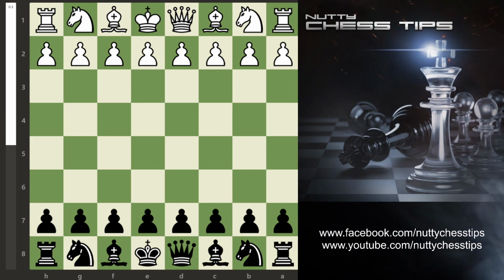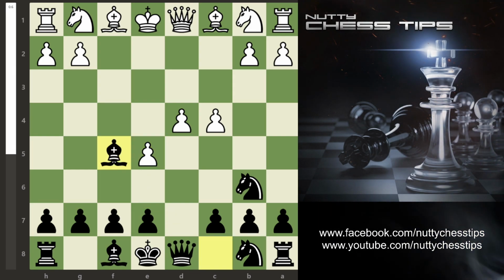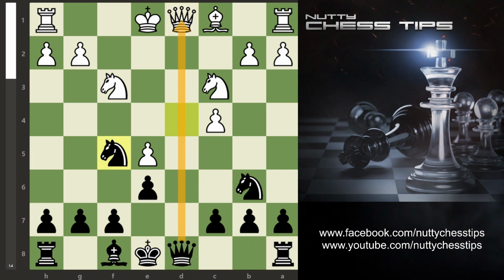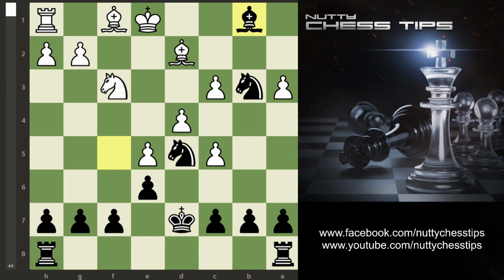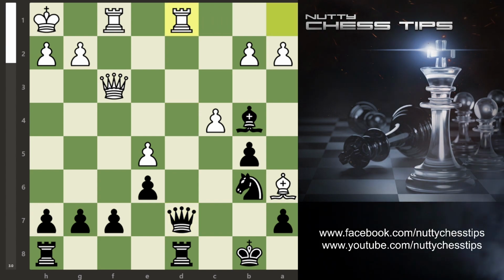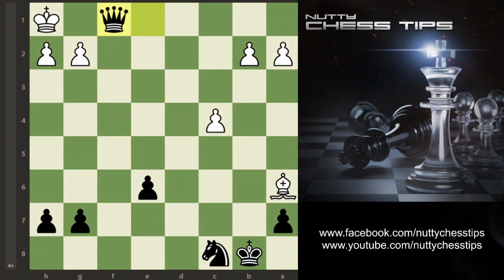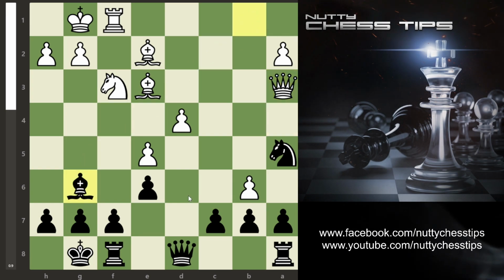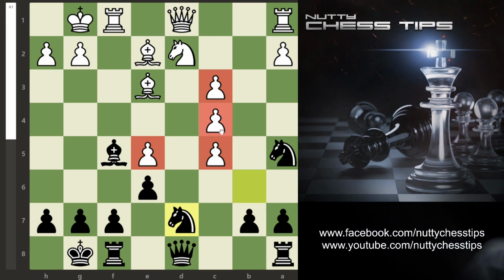Alekhine Defence | Against Four Pawns Attack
In this video, I will show you some tactical ideas in the Alekhine that you can use against the four pawns attack.